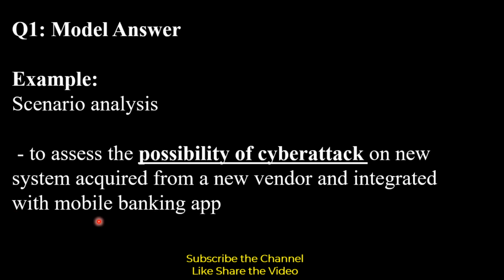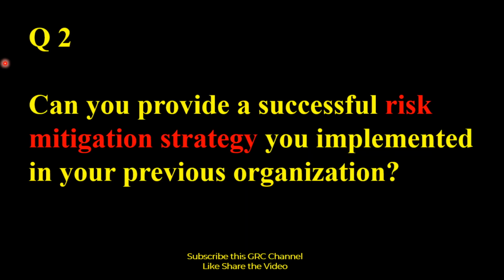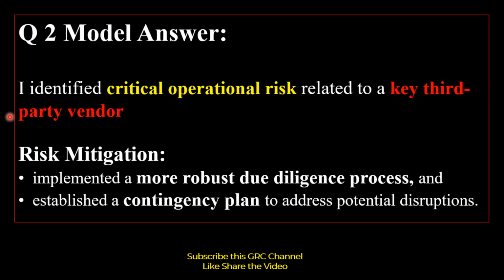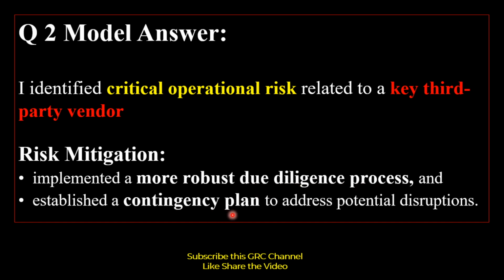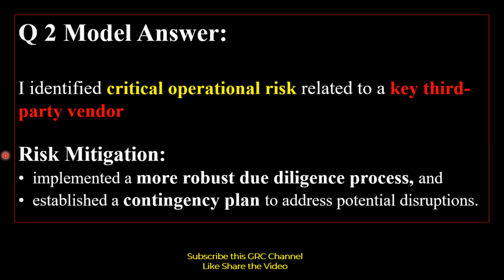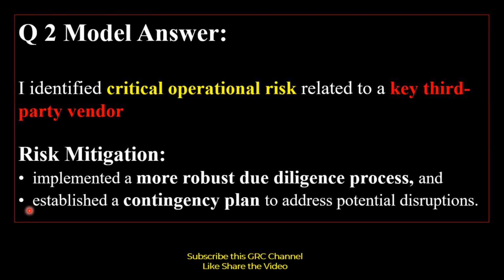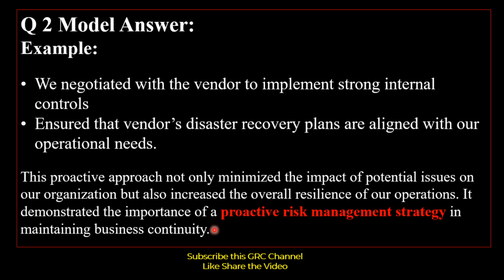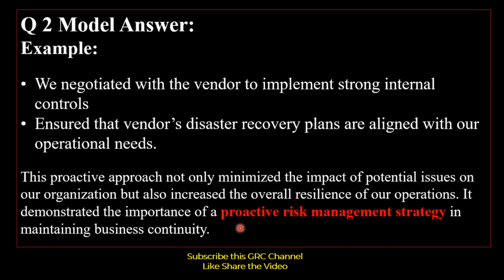Top 2 Interview Questions with Model Answers and ExamplesOperational risk Management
In this video, we shall discuss the Top 2 Interview Questions, with Model Answers that may be asked by an Interviewer for the Position of Operational Risk Manager Position or Analyst Position. The model answers and examples are also discussed in this video.

Other Risk Management Videos